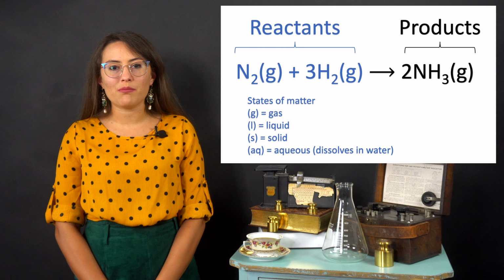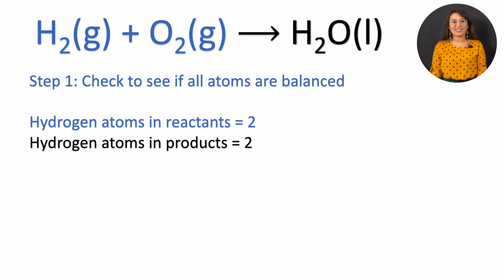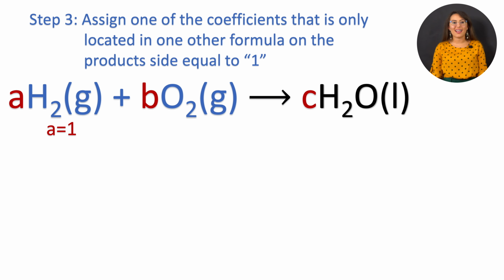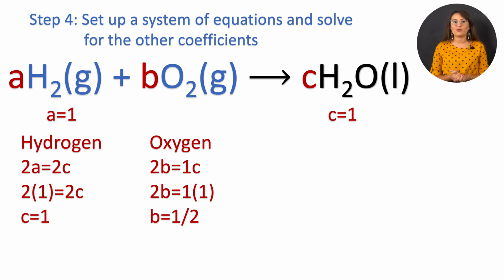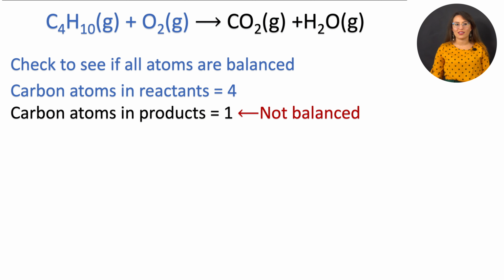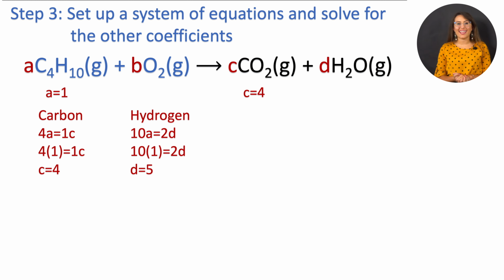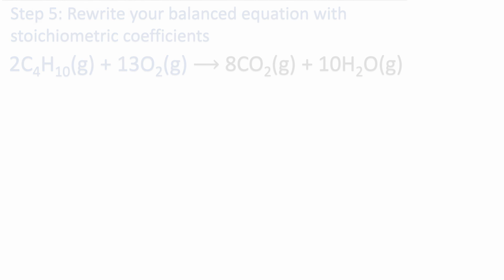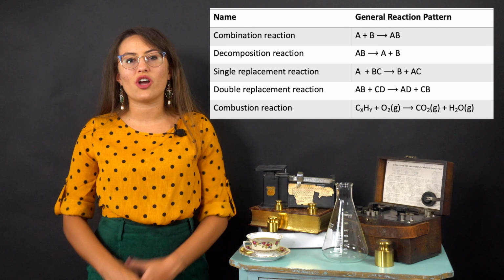Stoichiometry and types of reactions